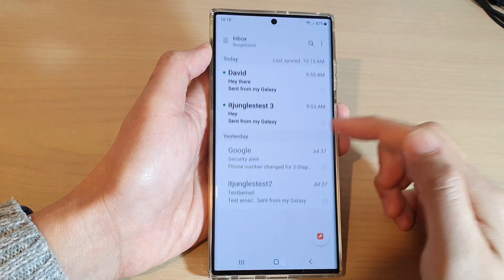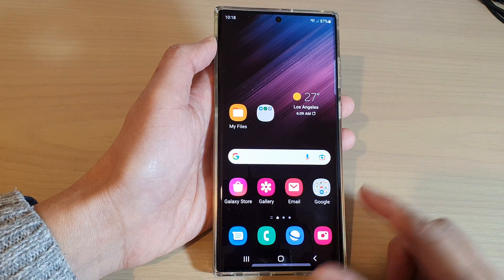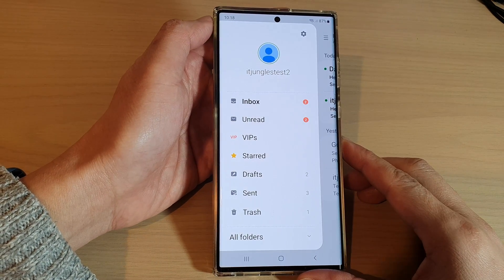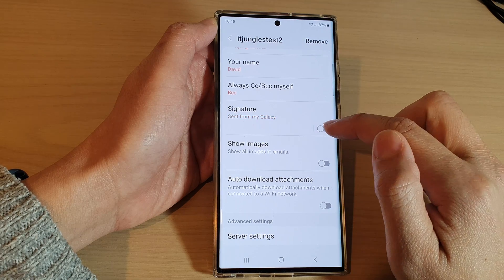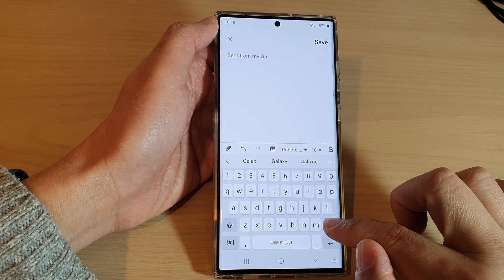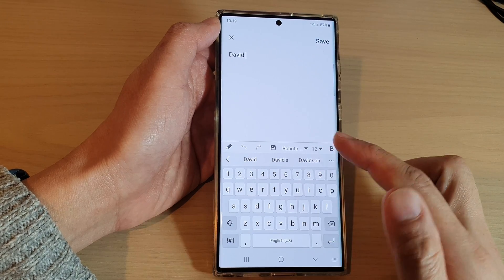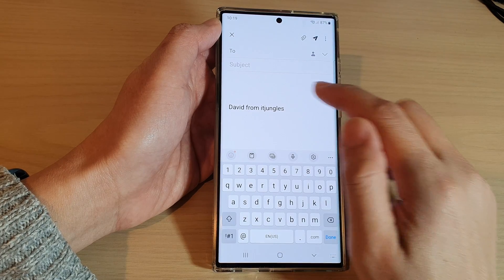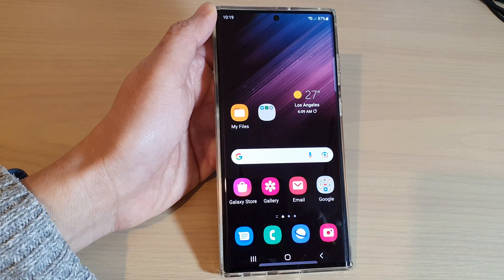Galaxy S22/S22+/Ultra: How to Setup Or Change Samsung Email Signature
Learn how you can setup or change Samsung Email Signature on the Samsung Galaxy S22 / S22+ / S22 Ultra.